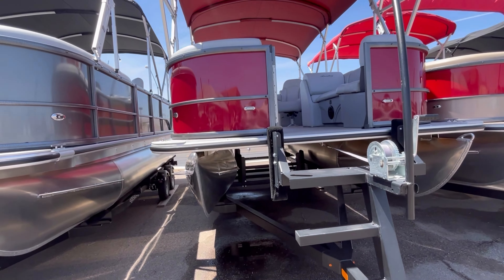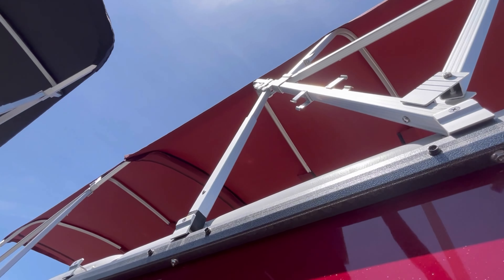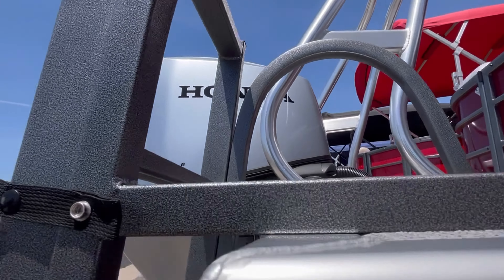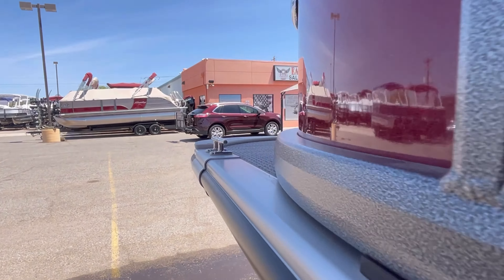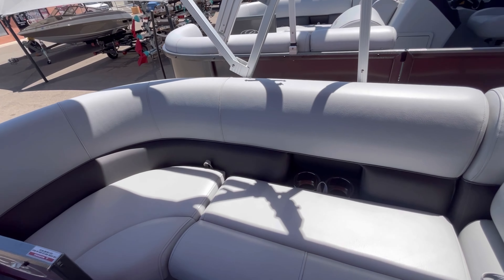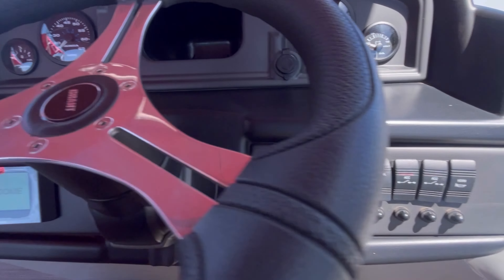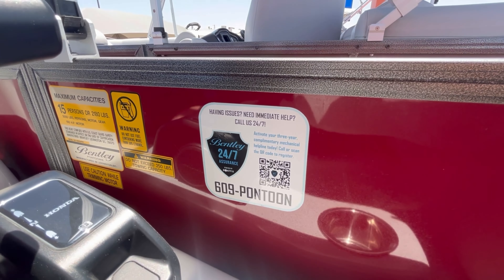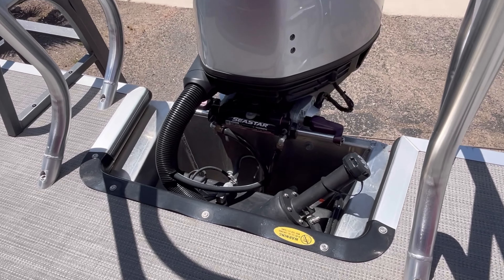Is this the best pontoon for you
Walk through this 2023 Bentley Pontoons 220 Naviagtor packaged with a 150hp Honda Motor & Yacht club trailer.

This publication contains links that if you click and make a purchase, we may receive a small compensation at no cost to you.

Sign Up for Deals at Eagle Motorsports